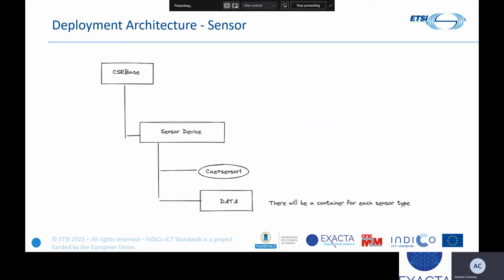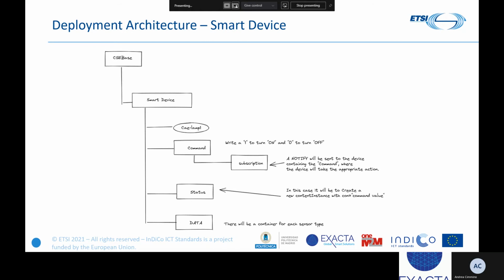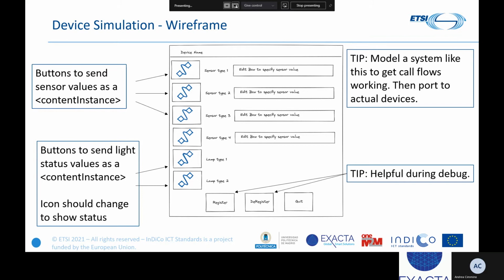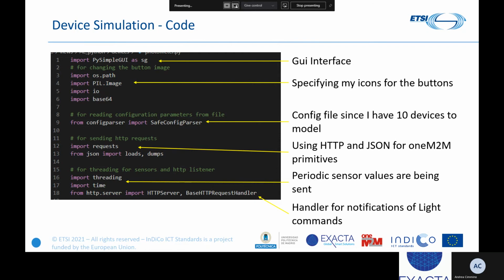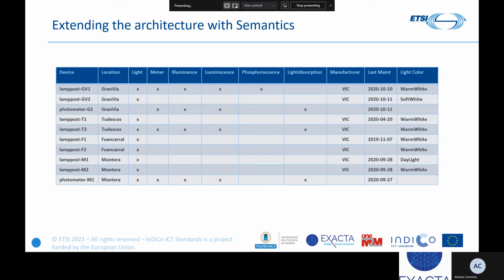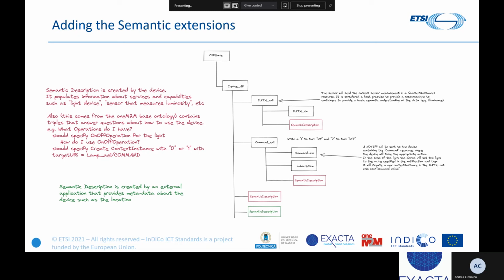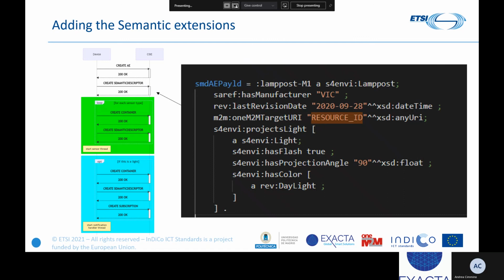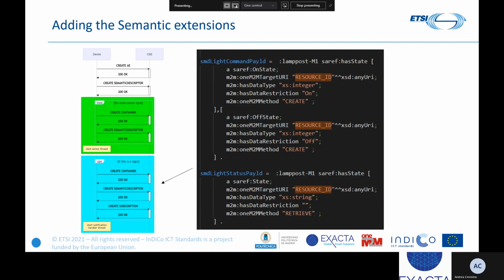Using Semantics in an oneM2M Deployment - Part 3/5